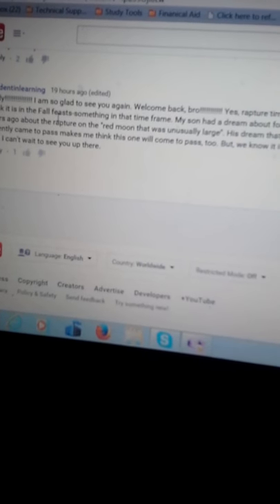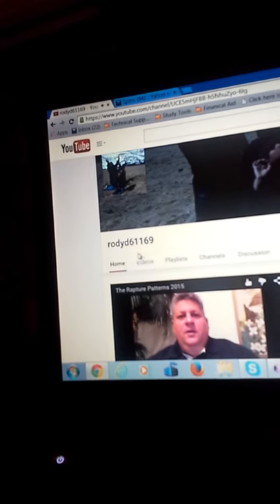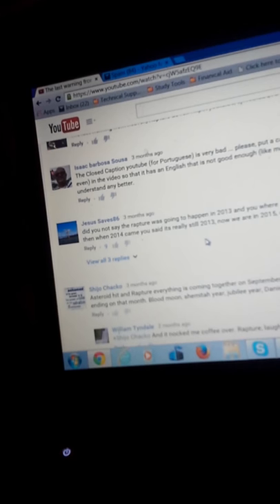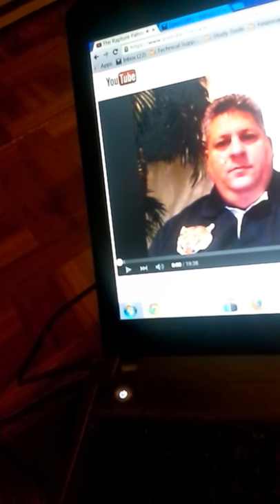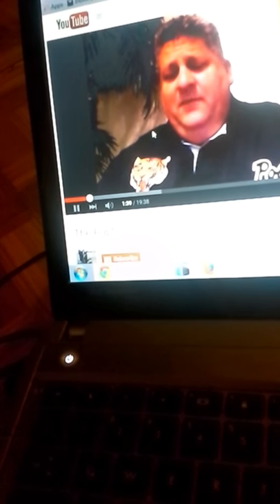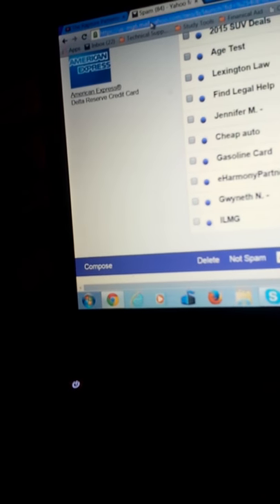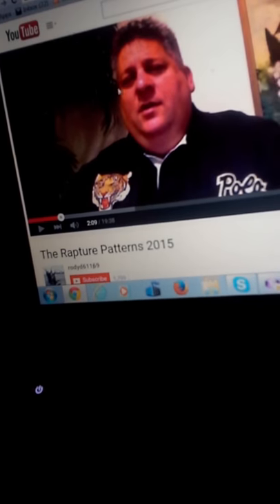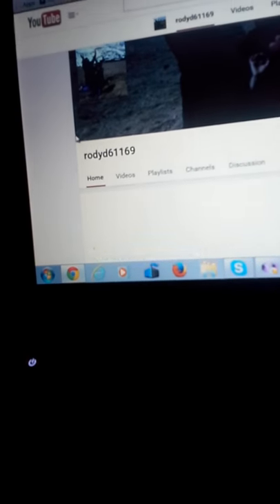Rody61169 date sets again & REBUKED in Jesus namw